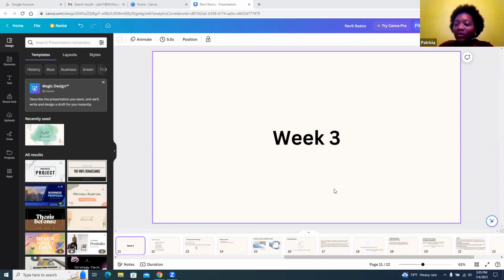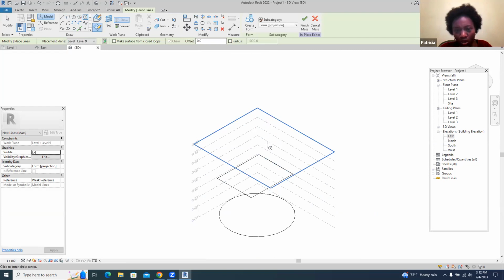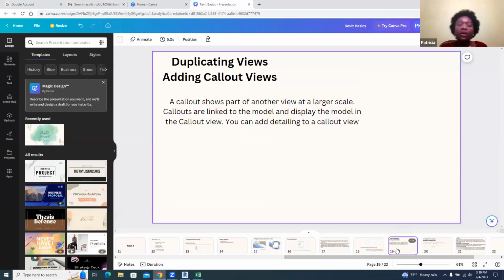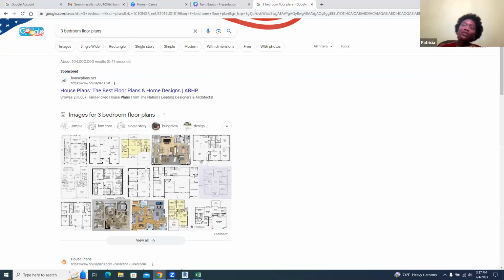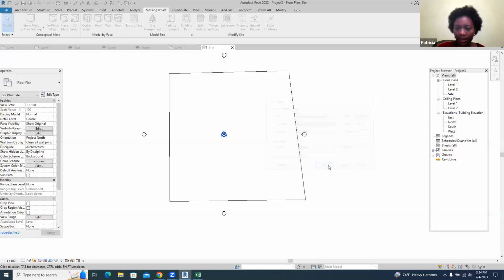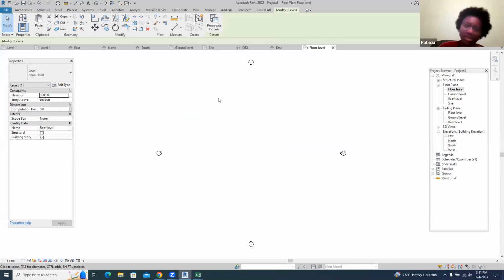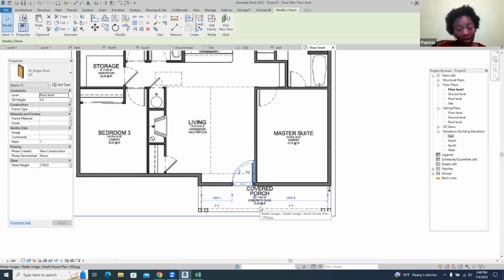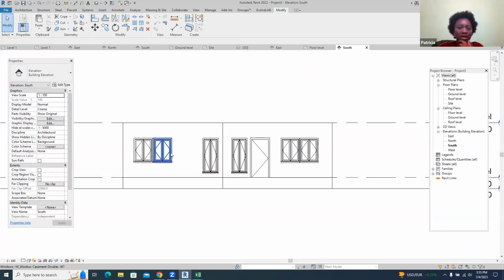Revit Basics for Architects_3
All dimensions in mm